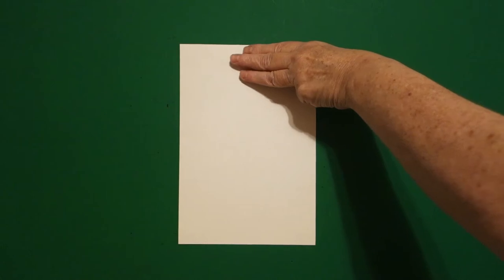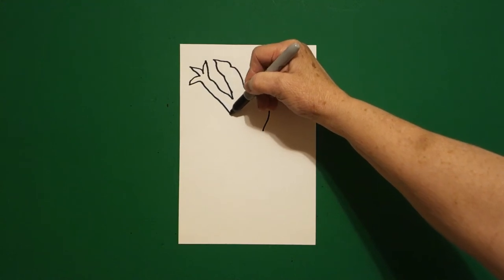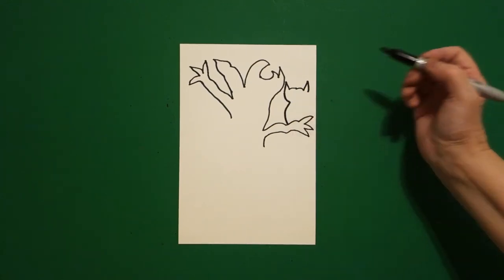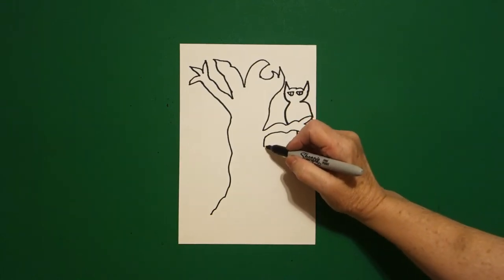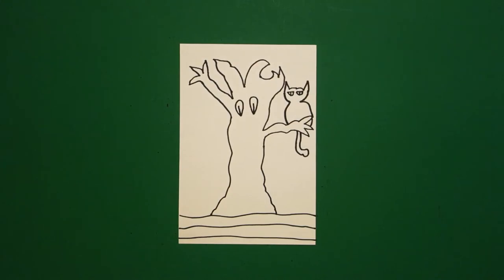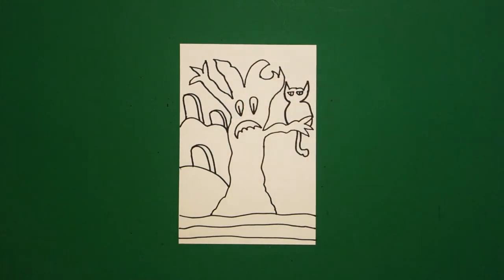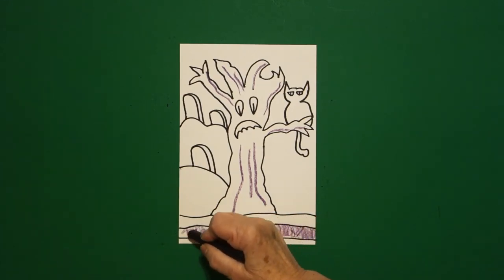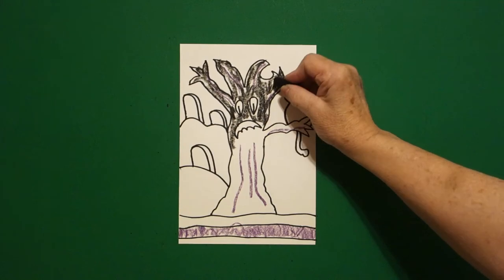Let's Draw a Halloween Spooky Tree Silhouette!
Easy to follow directions, using right brain drawing techniques, showing how to draw a Halloween Spooky Tree Silhouette!